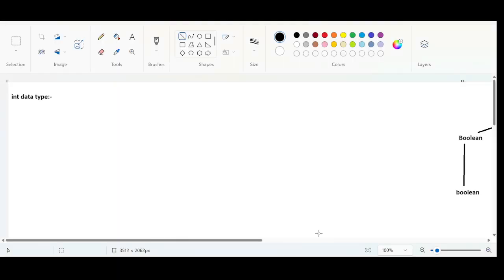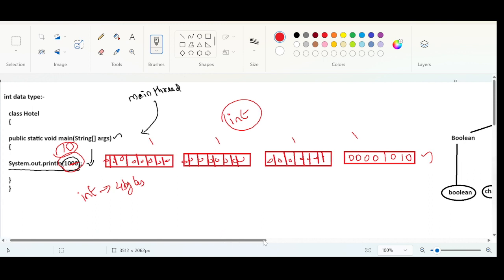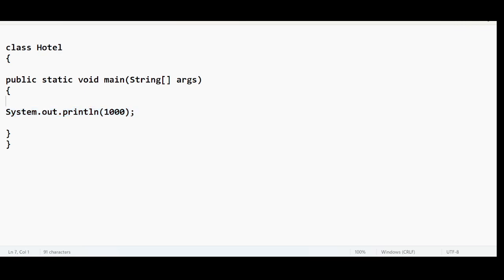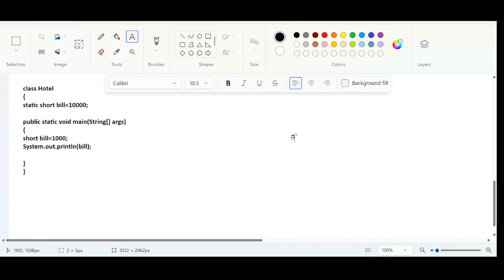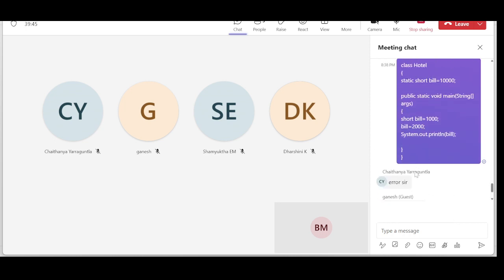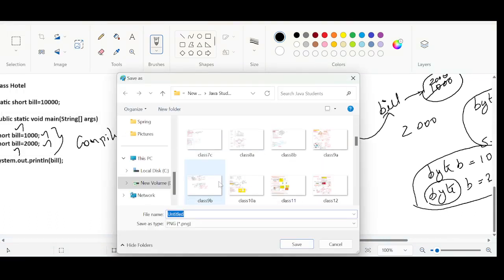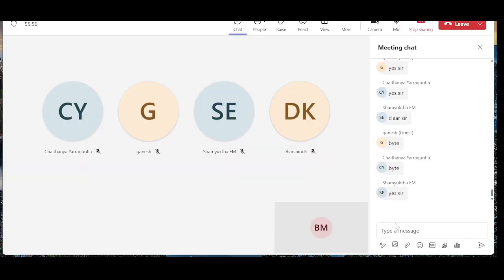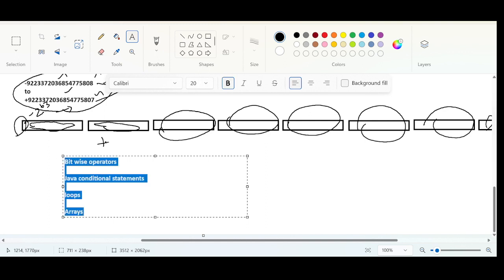Java Primitive data type int and long data type/Complete explanation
Please be informed that the int data type is a default data type for integral values. And, that the reason why the value of the  long data type must be appended with the character 'L' .